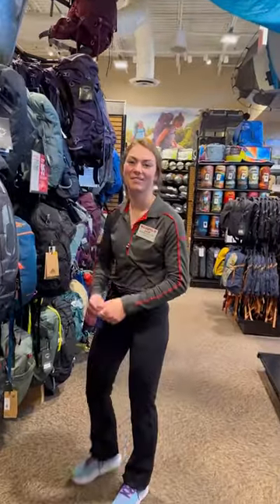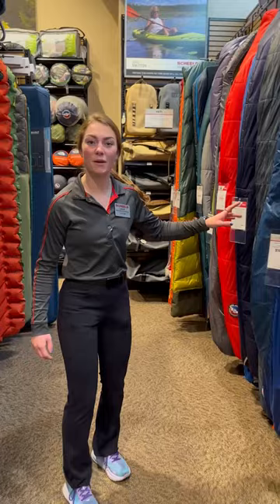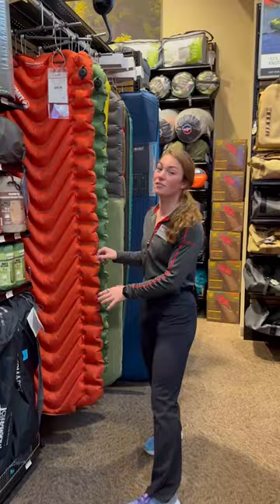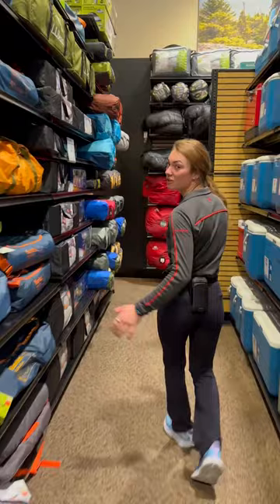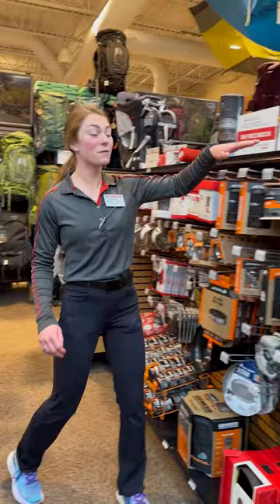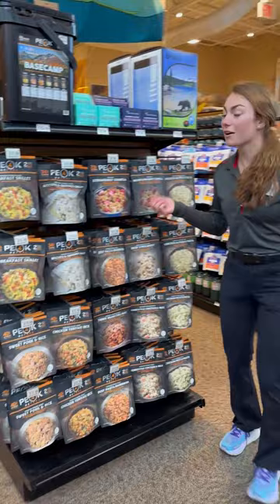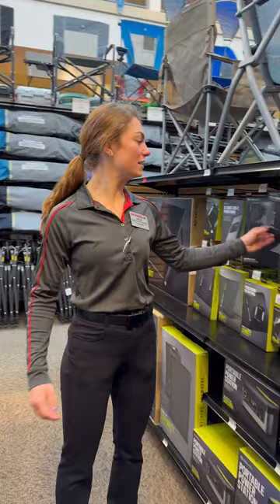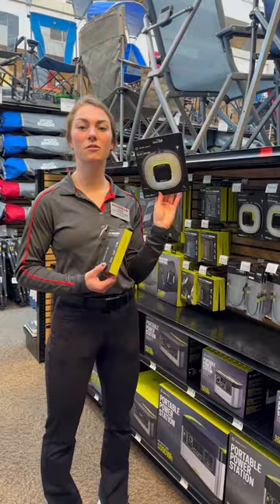Essential Gear for the Great Outdoors: Top Must-Have Camping Essentials! 🏕️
Follow SCHEELS

list=PLUlFc4O4YWMbUoWVVNCcQBLoEqgzaxhzC